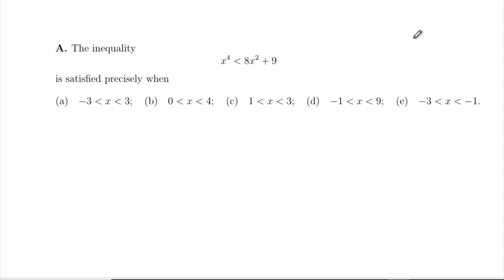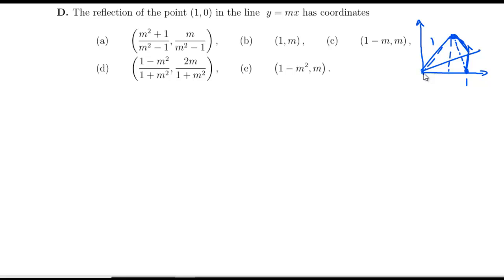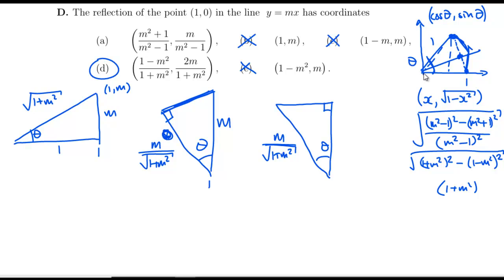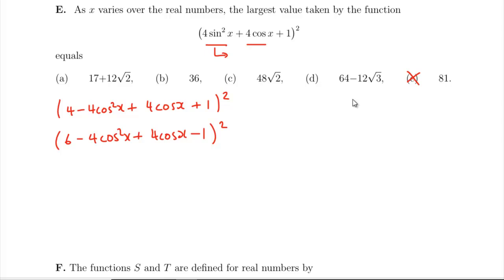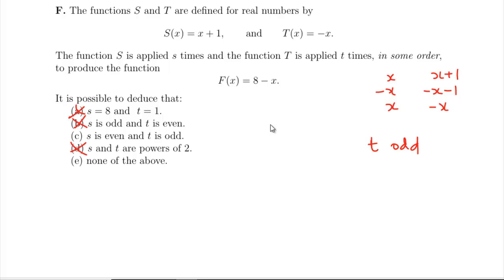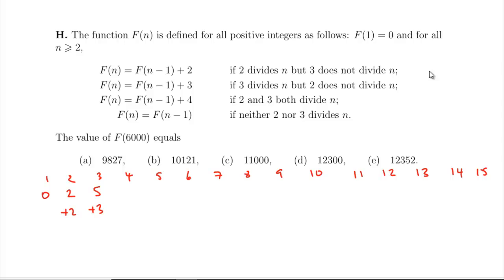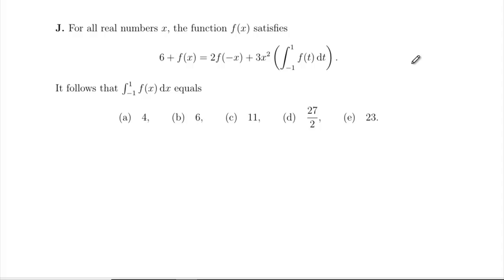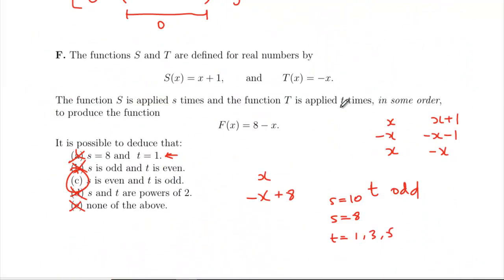Oxford MAT 2014 Q1 (Multiple Choice Questions)